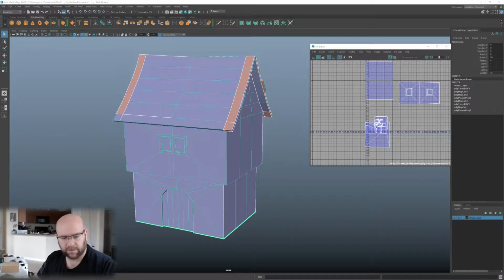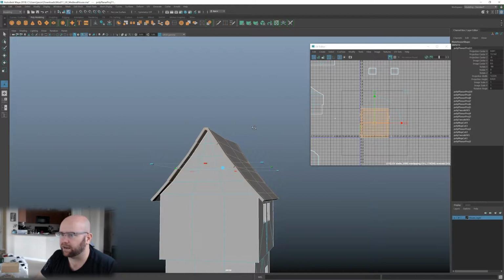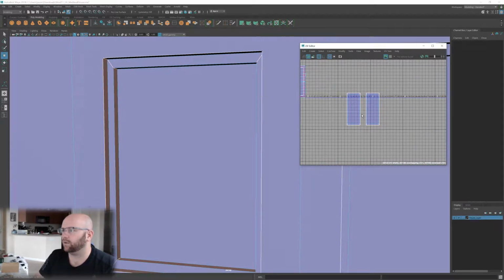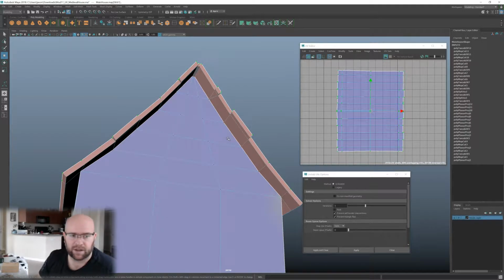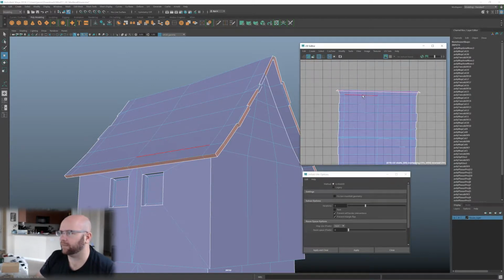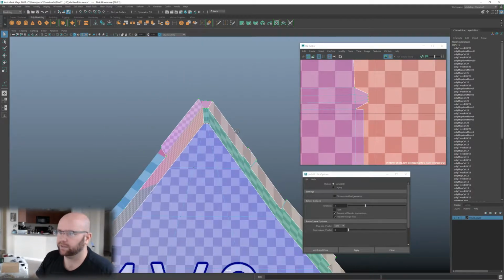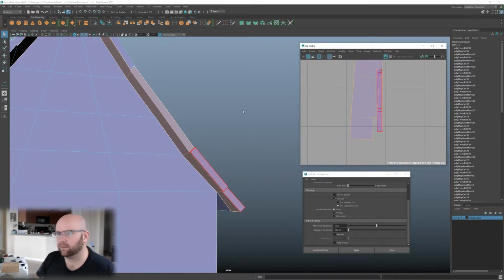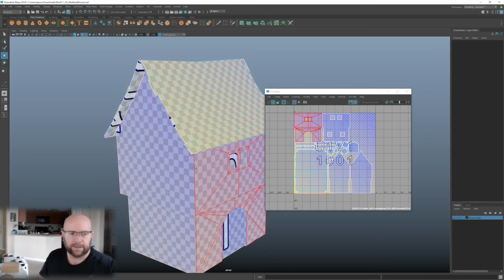UV Mapping the house